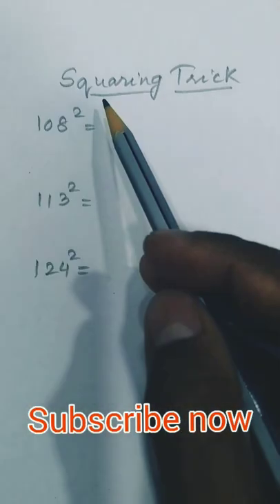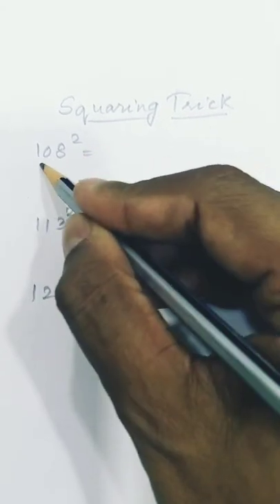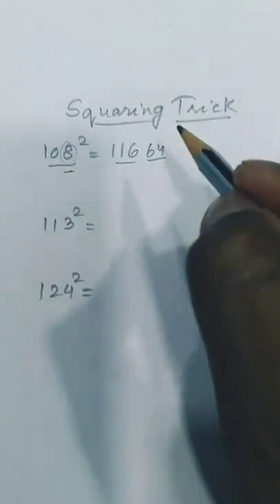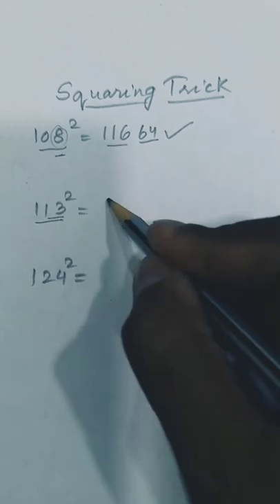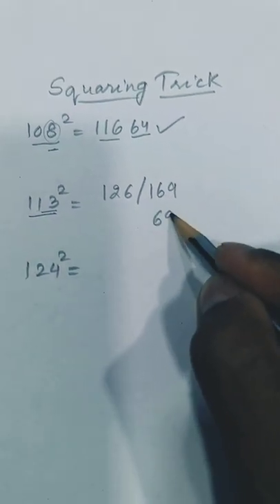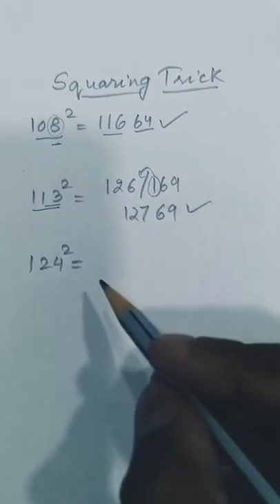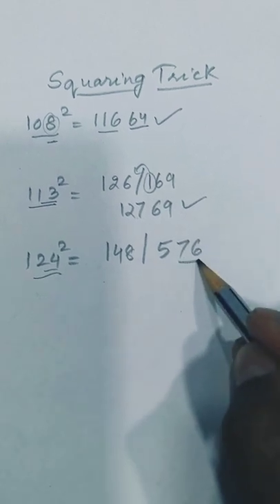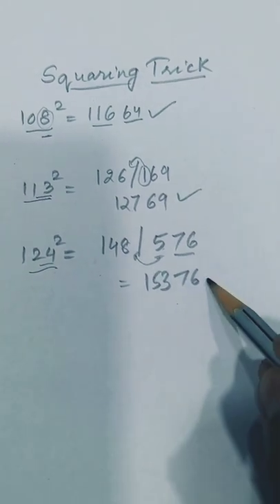Exclusive 3-Second Squaring of 3-Digit Numbers